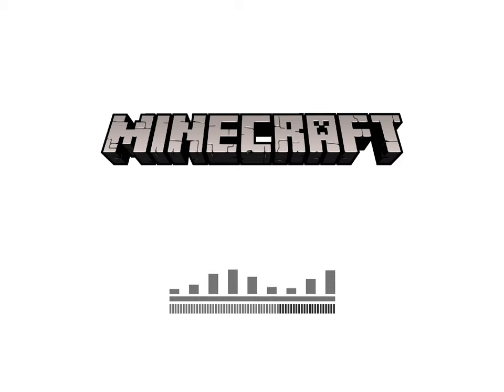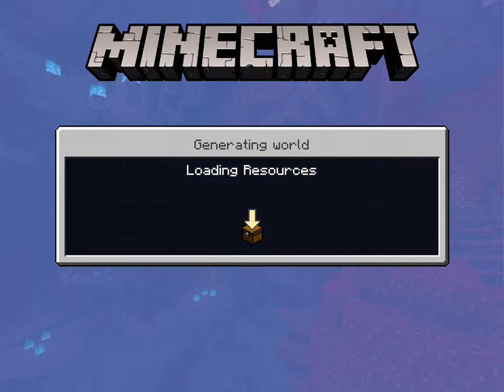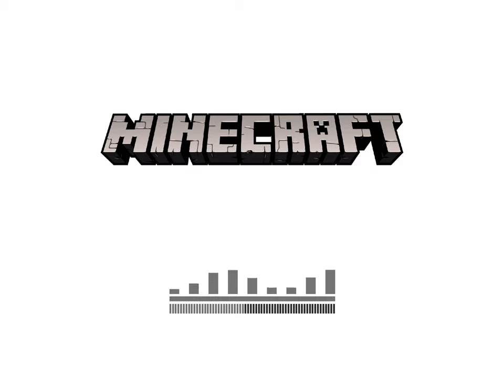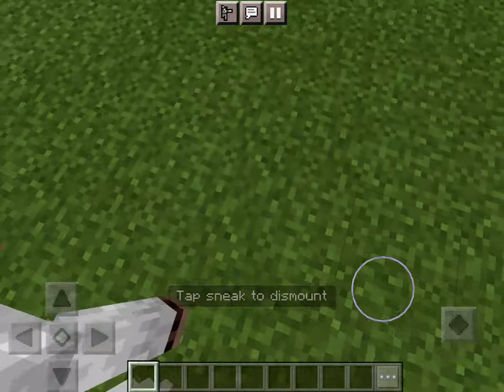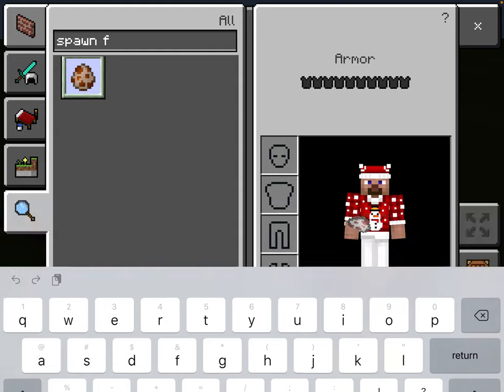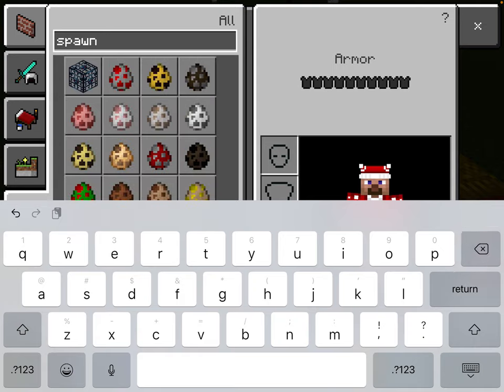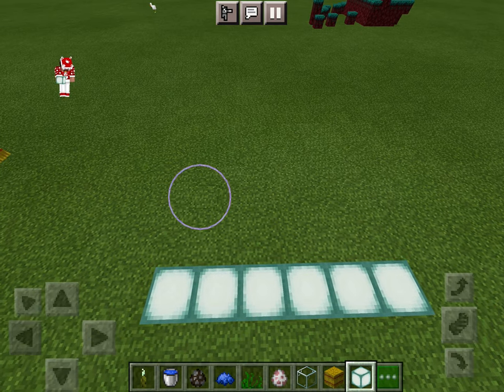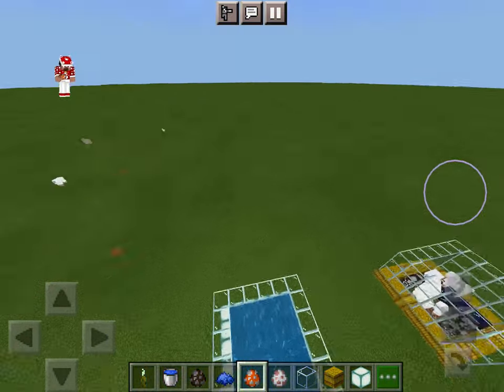How to make a cow pen and a fish tank.